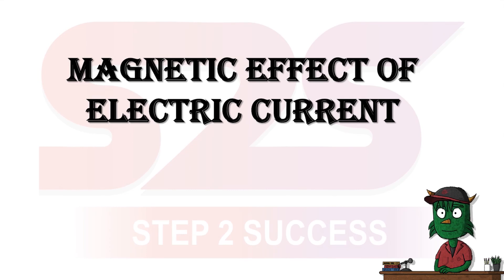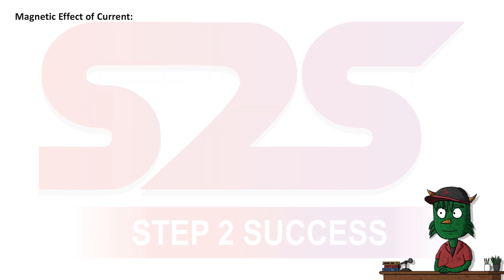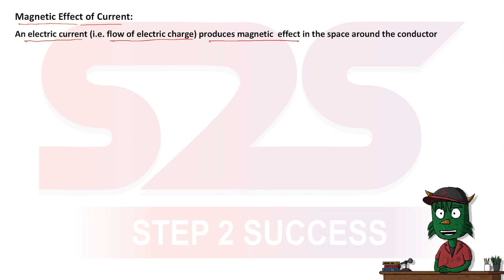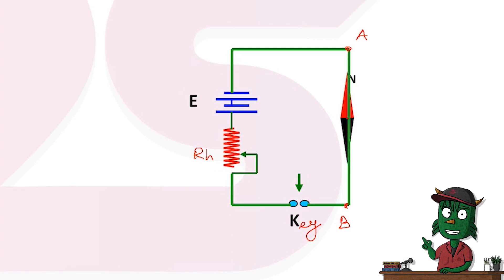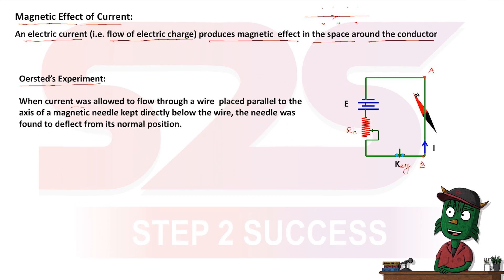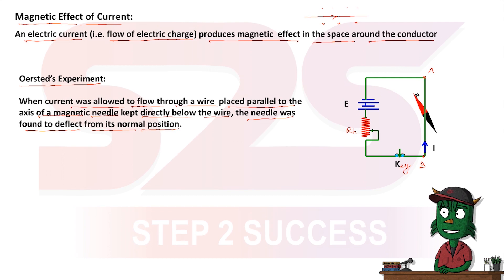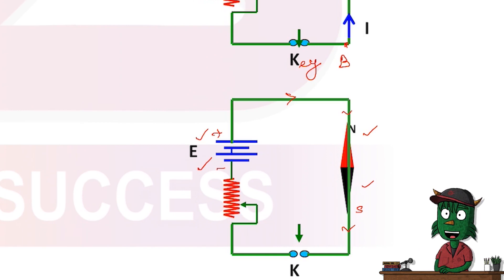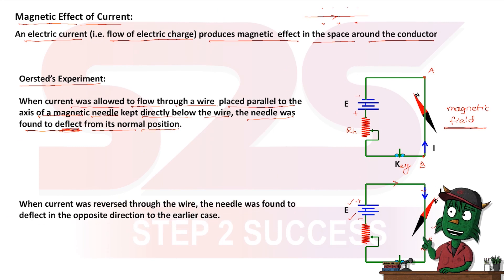Class 10 Science - Magnetic Effects of Electric Current |NCERT | S2S Classes | Quick Revision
Magnetic effects of electric current class 10 NCERT Oersted's Experiment - In this video we learn about - Class 10 Physics Chapter - Magnetic Effects of Electric Current. Basic and advance concepts are covered.

About Us :
S2S Classes - provide both online as well as offline coaching classes.  At S2S Classes we put your child’s future in the most reliable hands at an affordable price, moving forward on our motto of ‘Education for All’.

For any query related to Class 10 Chapter Magnetic Effect of Electric Current please write in comment.